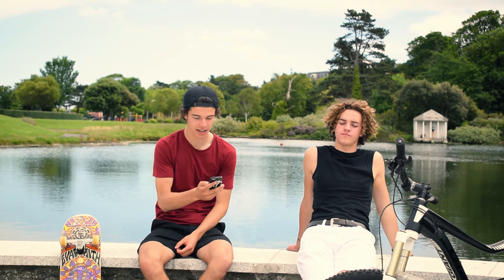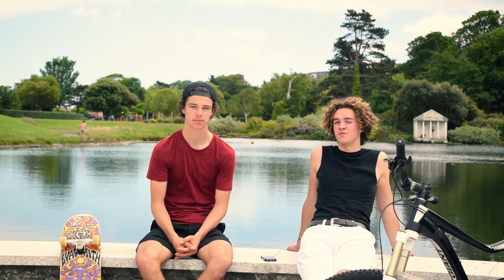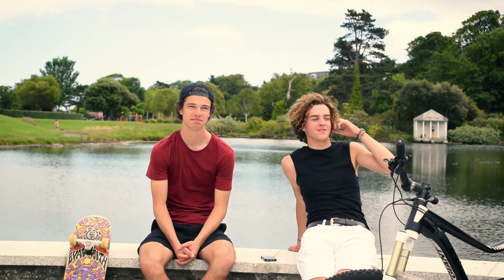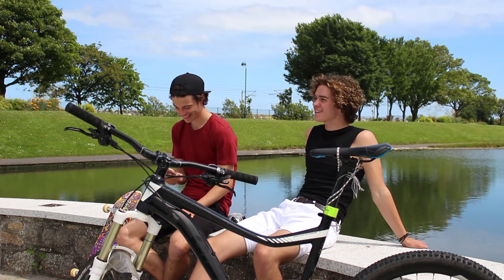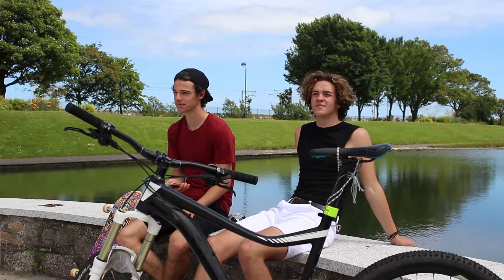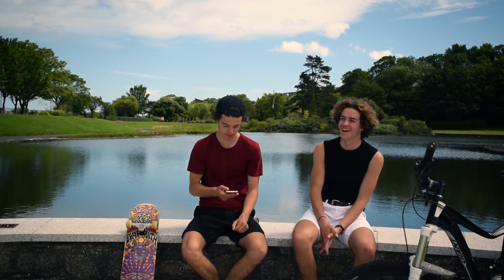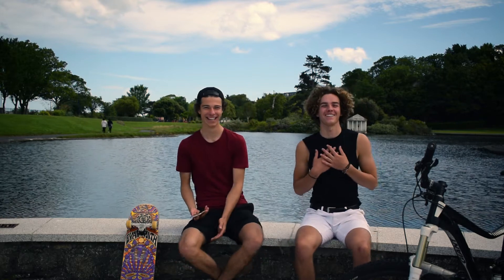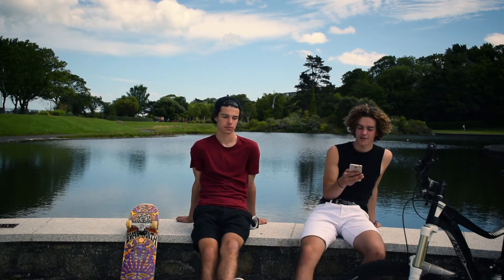WE answer YOUR film-making and general Questions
Most question related to the cameras Nikon d3300 and d3400
as well as a get to know me side of the questions and answers !
Hope you enjoyed and comment if you want more !